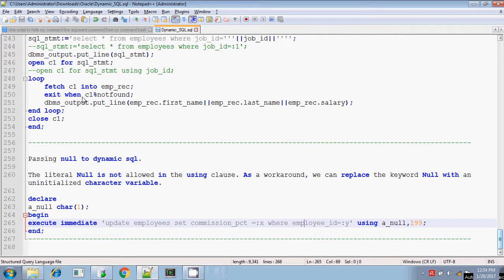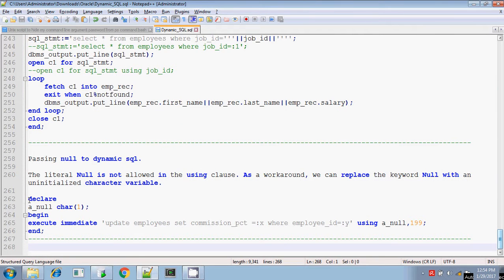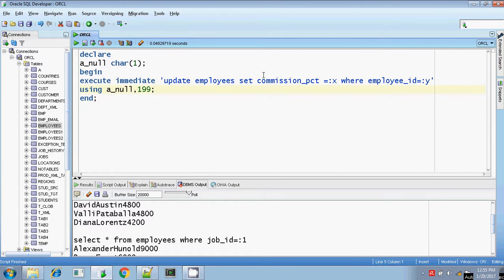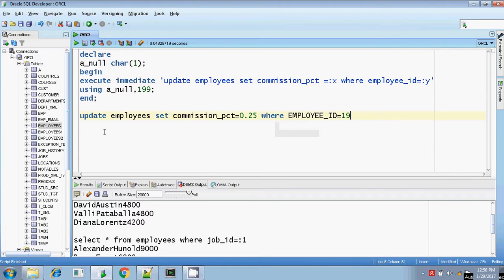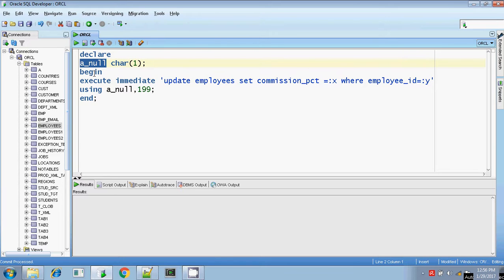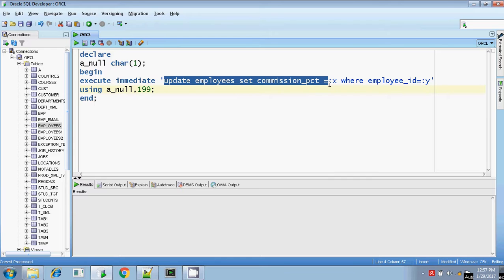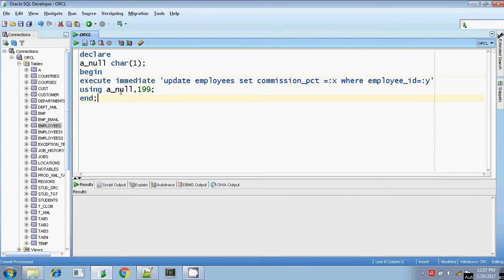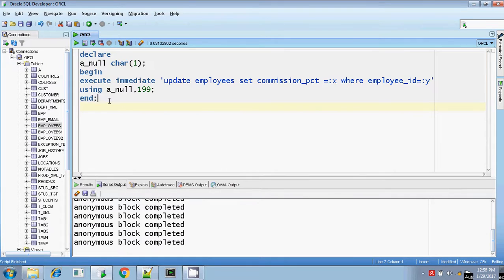Oracle execute immediate dynamic sql passing null value to bind argument Part 9